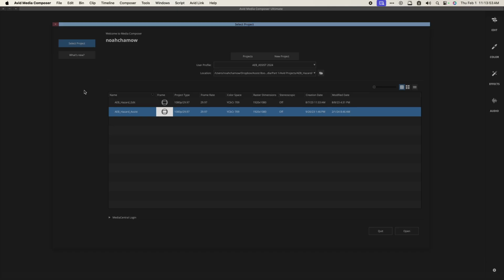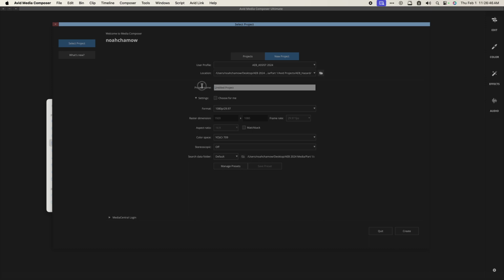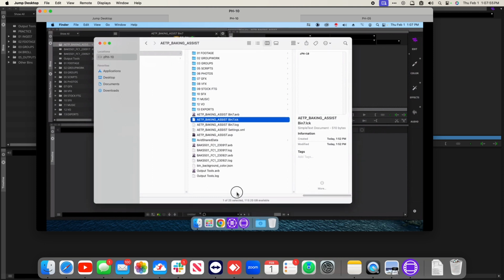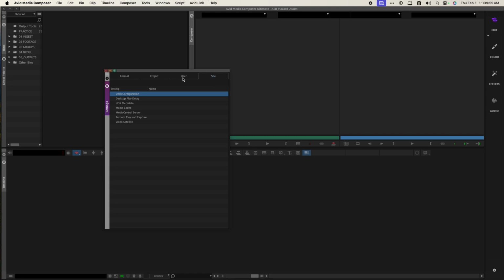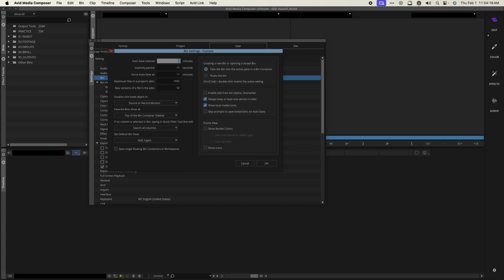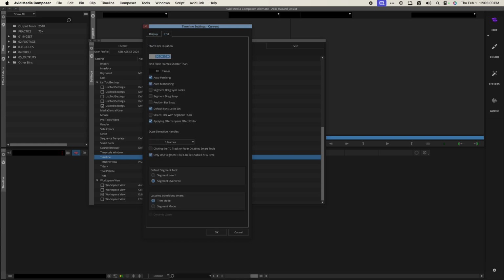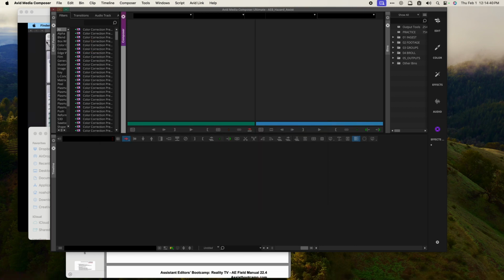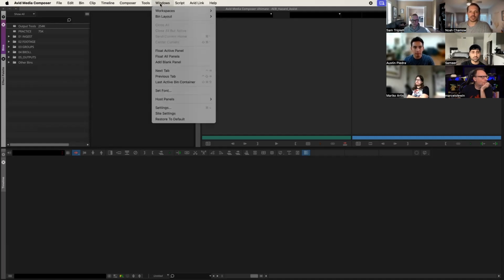Understanding the Avid Media Composer Interface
Part 3 of the Assistant Editing for Reality Television course on Assistbootcamp.com

Chapters:
00:00:35 Media Composer updates
00:01:51 Using course materials
00:06:13 Project window
00:08:01 Creating new project
00:10:44 Folders, bins & avp file
00:13:55 Bin lock
00:17:47 Format settings
00:21:41 Project settings
00:23:03 Site settings
00:23:39 User settings
00:31:25 Bin settings & attics
00:36:56 Composer & interface settings
00:38:46 Timeline & keyboard settings
00:42:21 Changing user interface
00:44:49 Customizing workspaces
00:48:23 Bin container